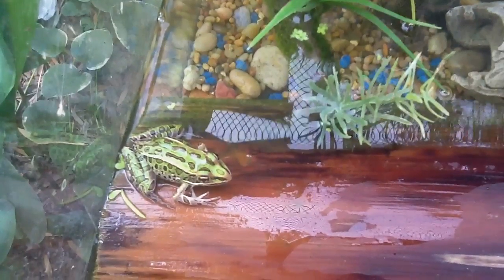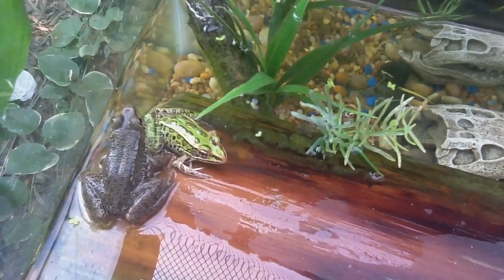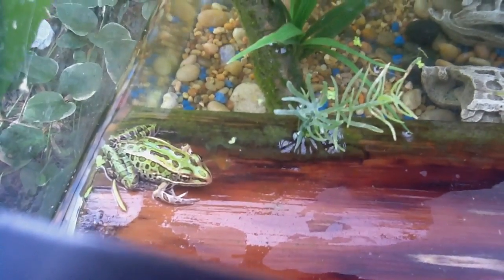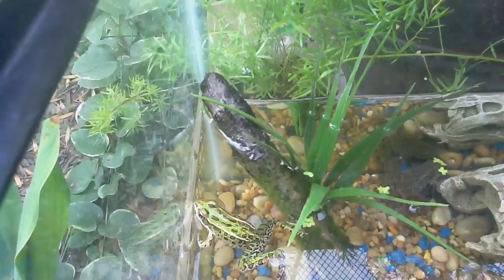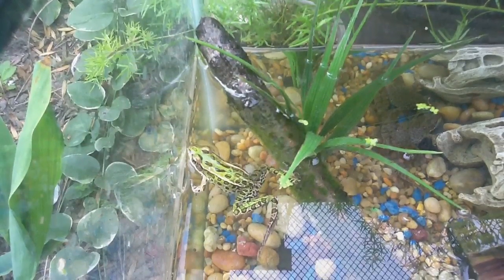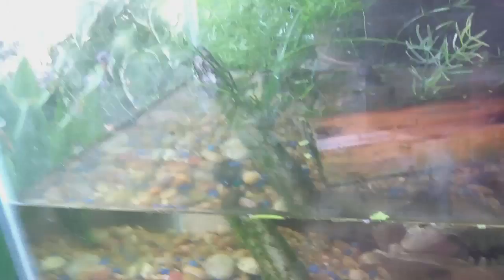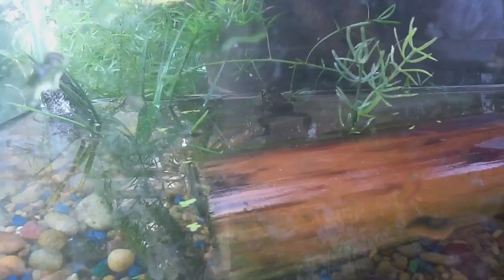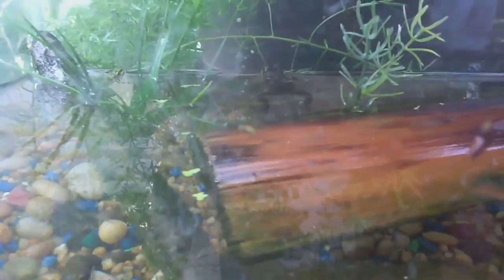North American Frogs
A brief description and how to care for
- Northern Leopard Frogs
- Green Frog/  Bull Frog